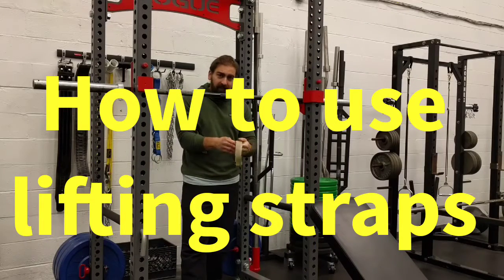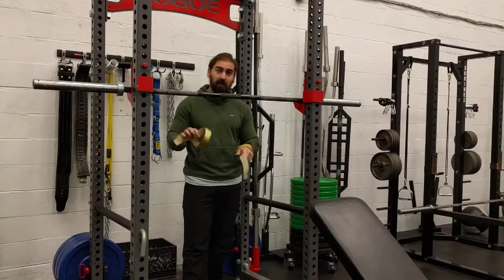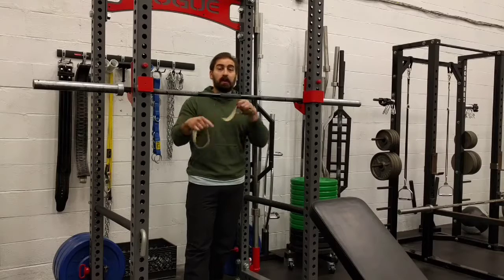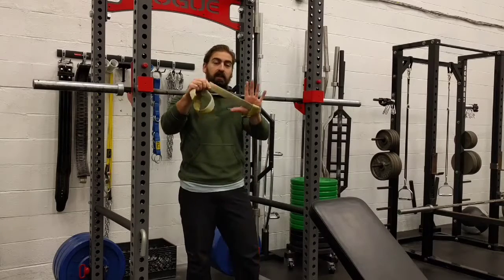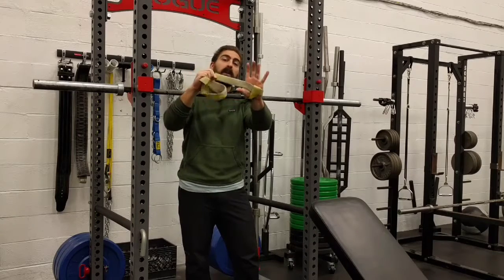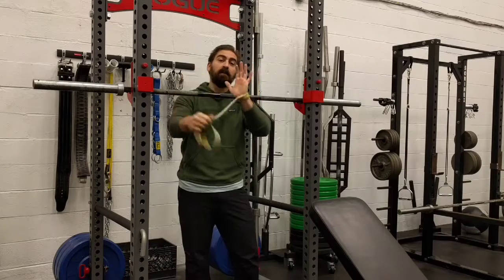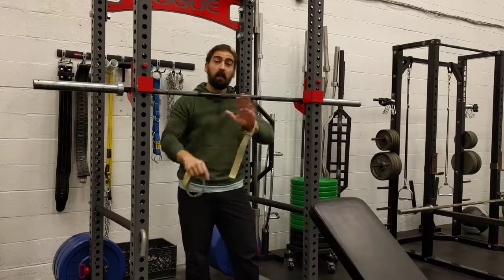How to use lifting straps | One Minute Muscle | Marshall Roy, RISE gym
ONE MINUTE MUSCLE: how to use lifting straps. Even though your heavy deadlifts, pullups, and farmer carries should always be done without grip assistance, when you're doing higher rep or hypertrophy work, straps can come in handy (get it?! Handy!) to ensure your back muscles get thoroughly smashed and aren't limited by your grip strength. At the end of this video I do a set of rack pull-ups—basically a less-than-bodyweight pull-up that I like for activating the lats before a benchpress workout. Give it a try. Here are links to my other workout, health, and strength-training related offerings